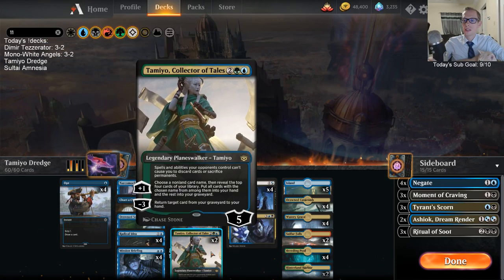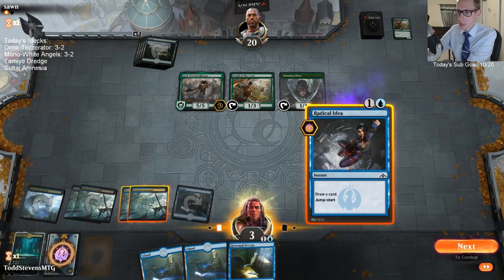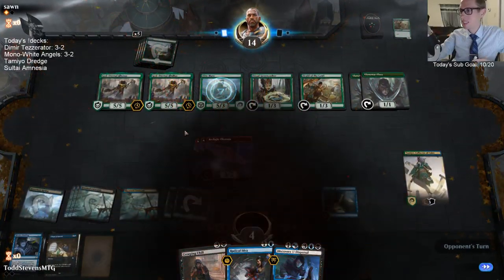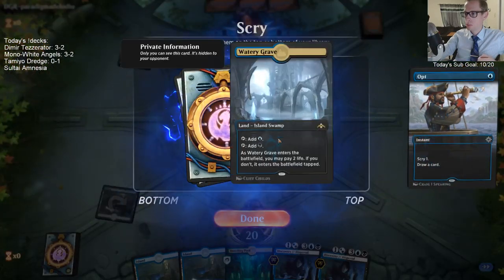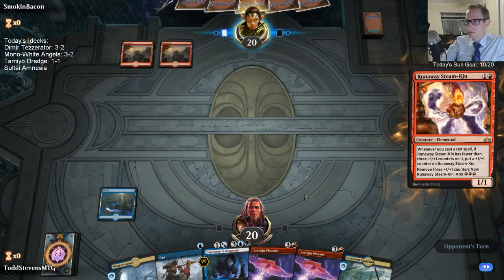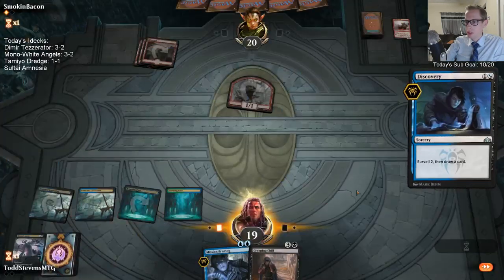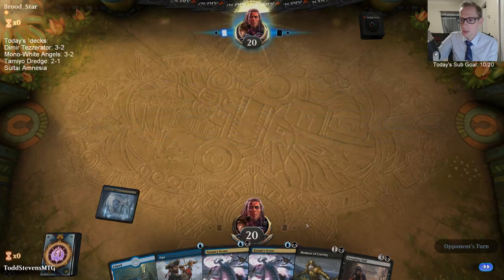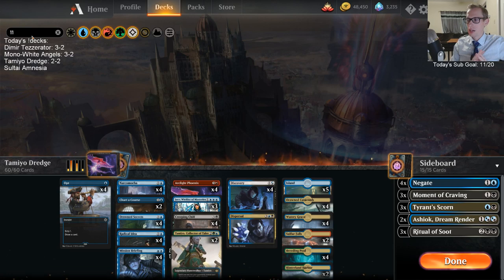Dredge: Is Tamiyo an upgrade in Dredge?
Dredge! MTG - Standard, 6/17/19